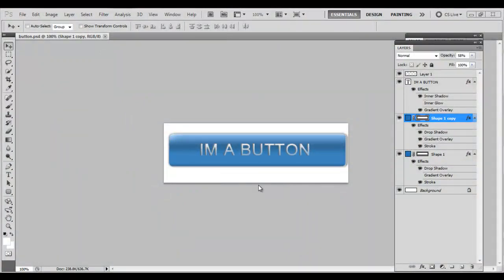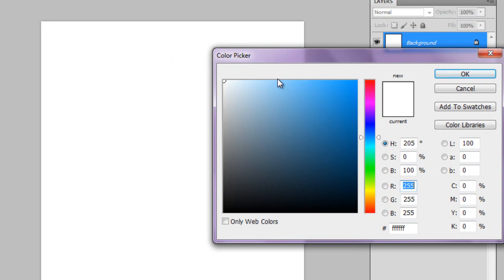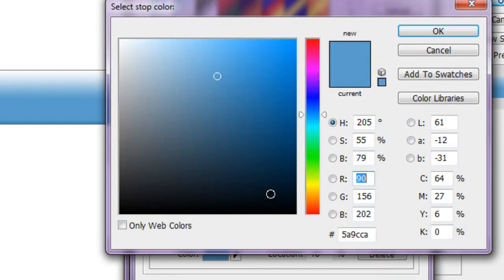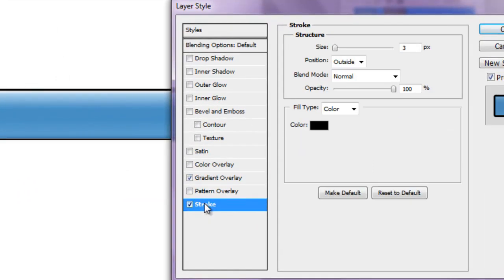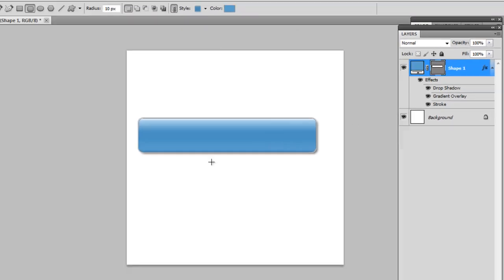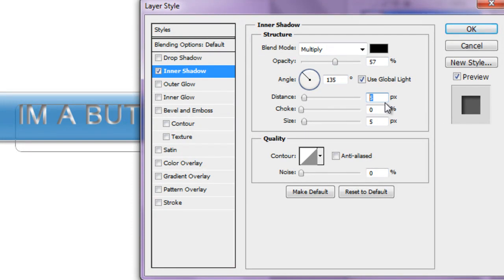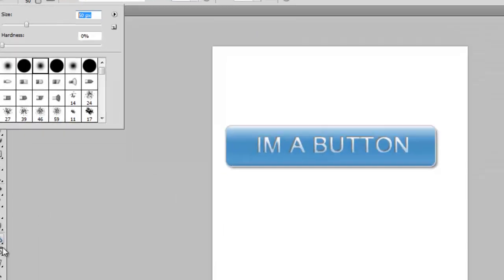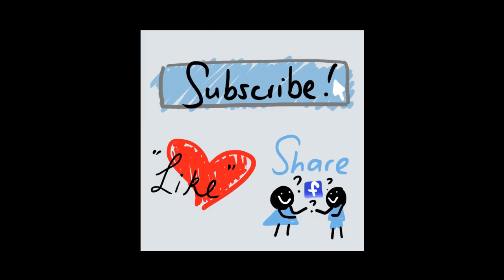Photoshop CS5: How to make a Sleek, Glossy & Professional Button (Web Design)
Hello fellow Artistes! This tutorial will show you, step by step, how to make a button for your web design projects! In this video, i use gradients, brushes, and the shape tool to help you create a professional looking button in a few easy steps.

Hope this tutorial was helpful, good luck! :)